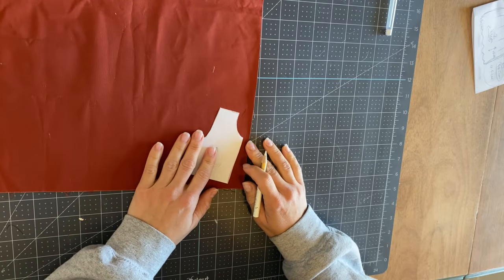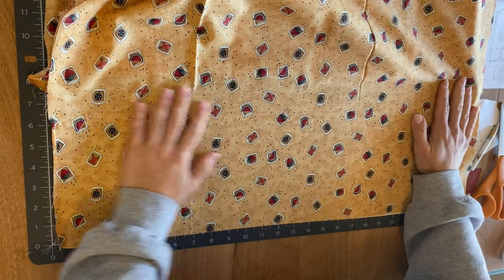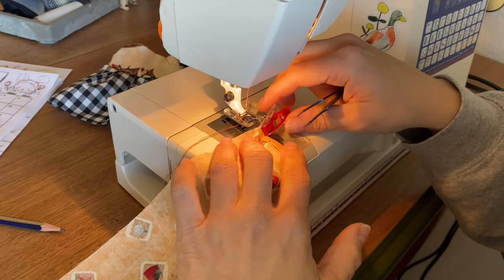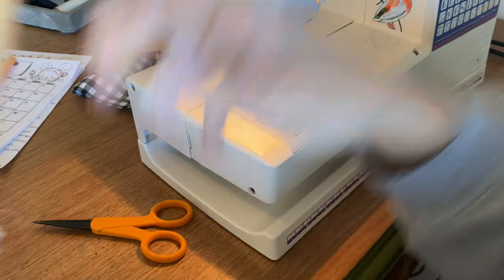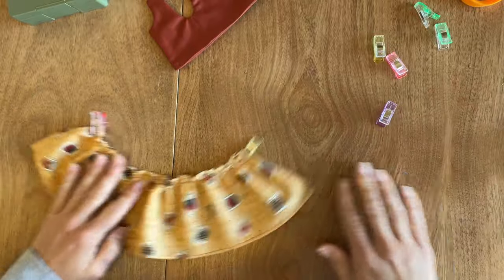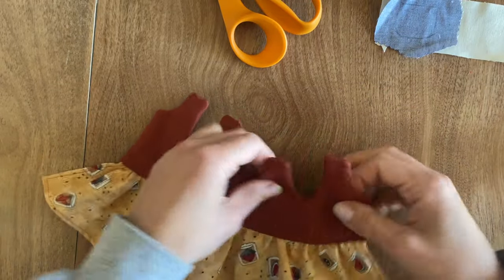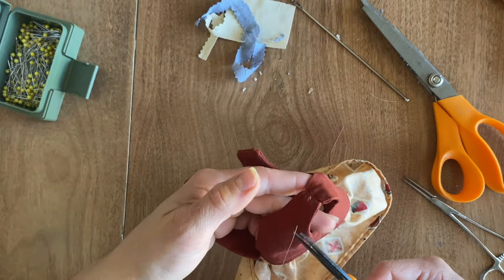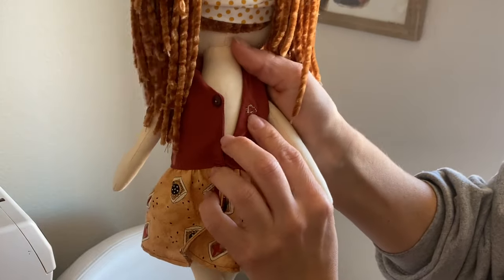Sewing a doll dress ⚘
Ok, part 2! We're transferring our pattern to our fabric, sewing and assembling it all together. Keep in mind how easy it is to add your own style to it like embroidered details, lacey hems, color palette, fabric choice, etc!

I hope to see ya in the next one :o)

Charlie